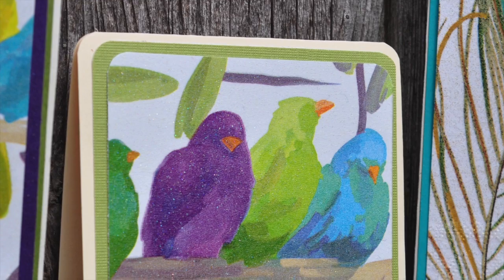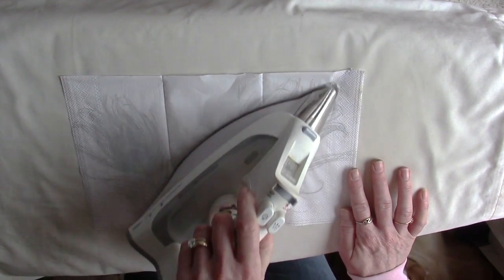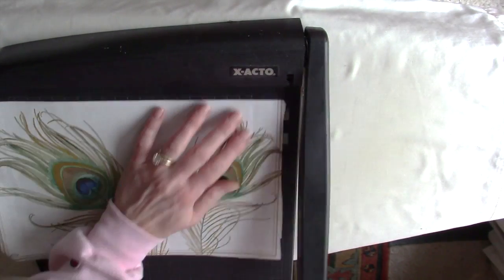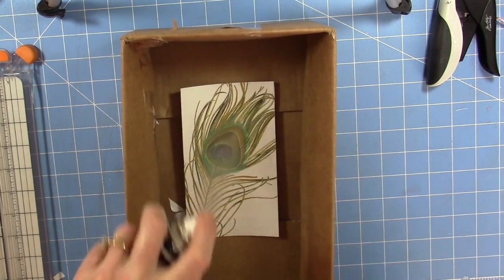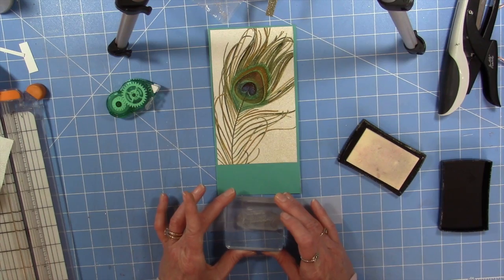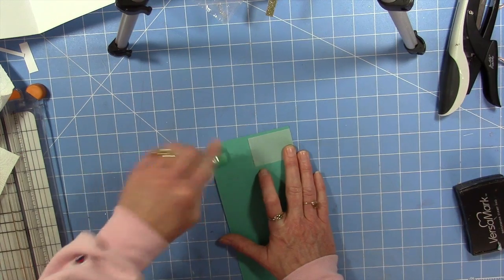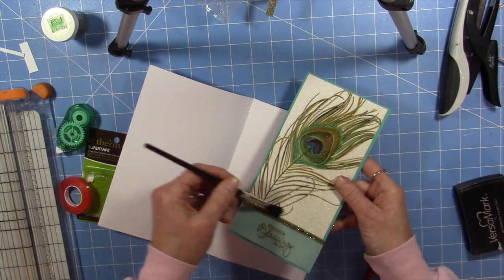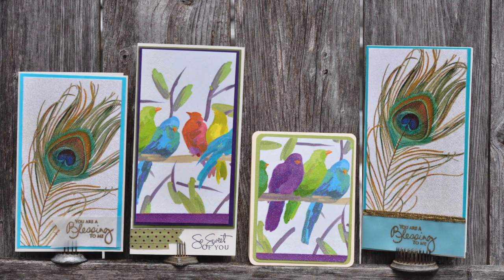Thermoweb-HeatnBond on Napkin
This video is about Thermoweb-HeatnBond on Napkin